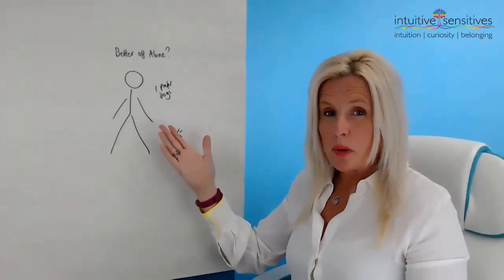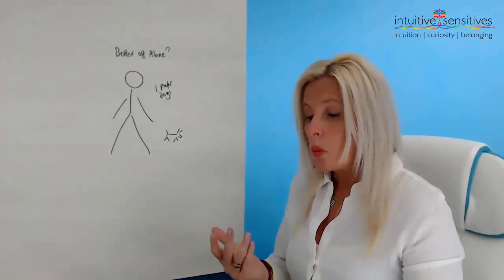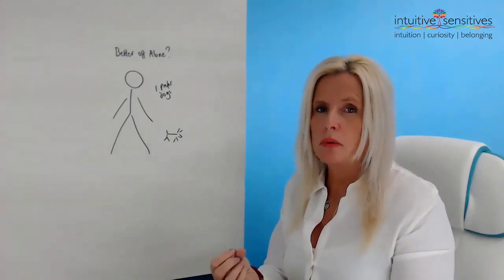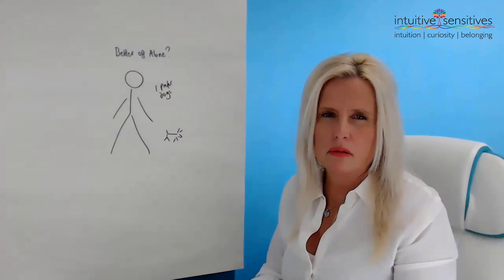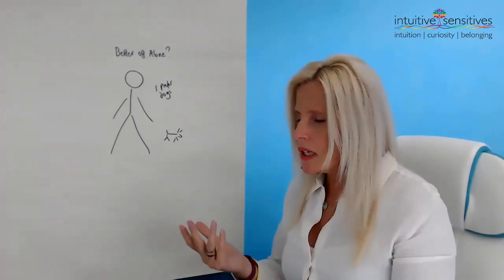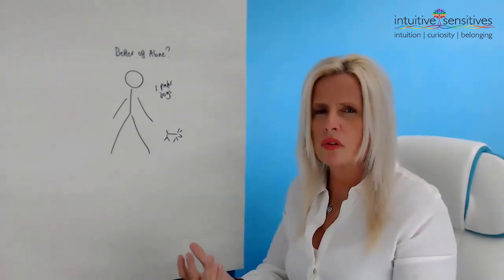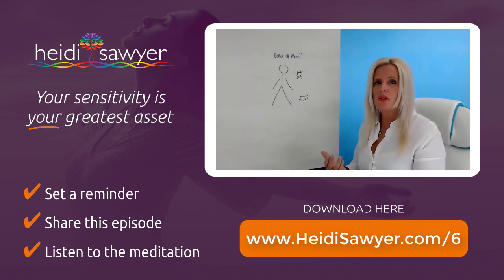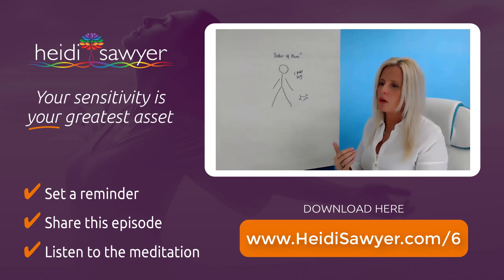S1:E3 When You Think You’re Better Off Alone - FREE Ask the Expert Session with Heidi Sawyer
The problem is emotionally immature people ruin trust.

The issue is this leaves you nervous of other people's moods, your confidence sapped. It doesn't have to be like this.

Part 2: Now you have watched this video listen to the easy to do guided meditation called "Soul directed Relationships Meditation".

Part 3: When you are ready to go deeper, much deeper into this specific topic it is time to learn more about The Orphan Archetype

Not sure if you are an Intuitive-Sensitive Person (iSP)? Let's find out by visiting